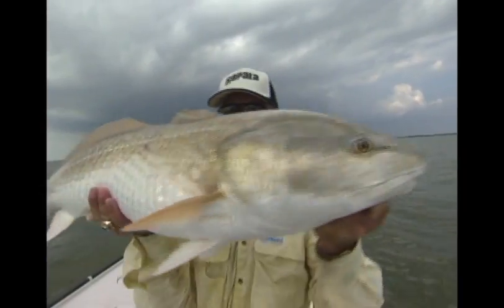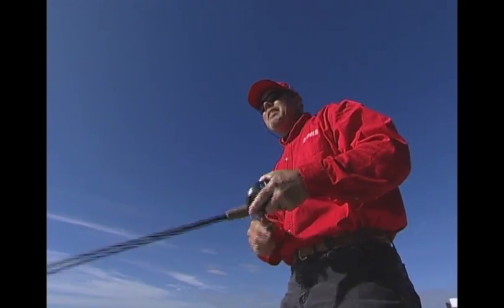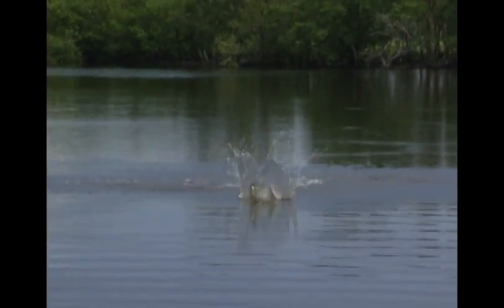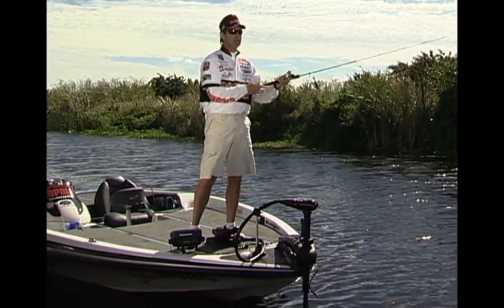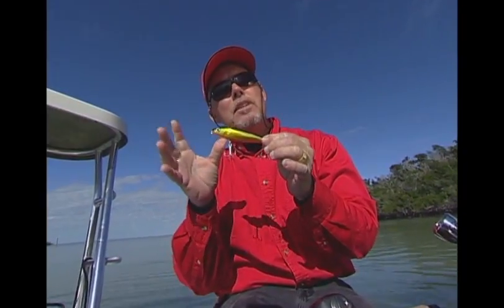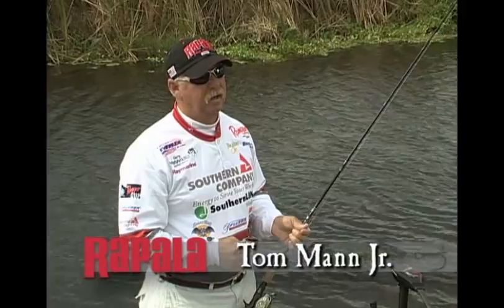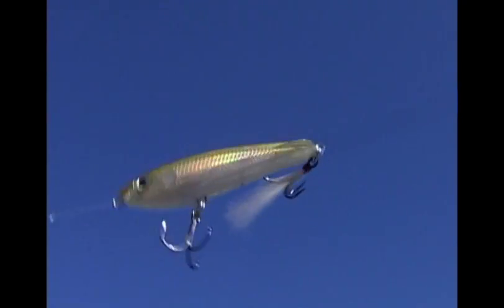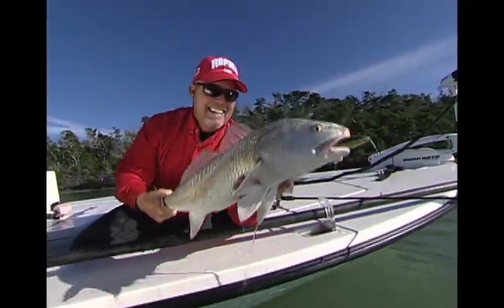Rapala® X-Rap® SubWalk™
The Rapala X-Rap SubWalk allows anglers to apply the walk-the-dog style technique below the water surface. X-Rap color patterns and a VMC SureSet feather tail hook complete the look. Cast it out, let it sink and get ready to see the X-Rap attitude of this rebel of the water come to life. Begin twitching your rod tip and watch the X-Rap Subwalk dive into sub-surface hunting mode but don't relax, because you're in for one exciting day on the water.